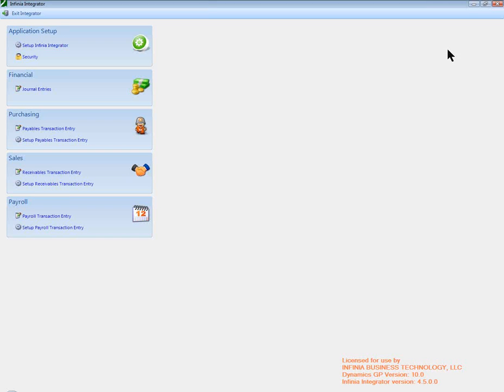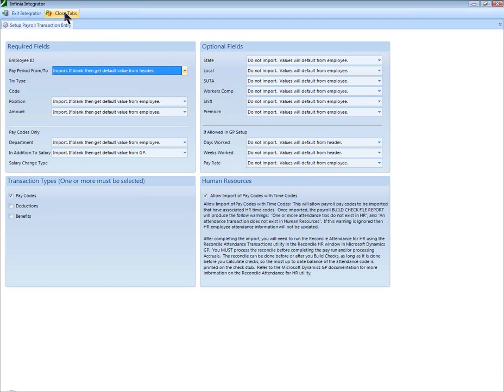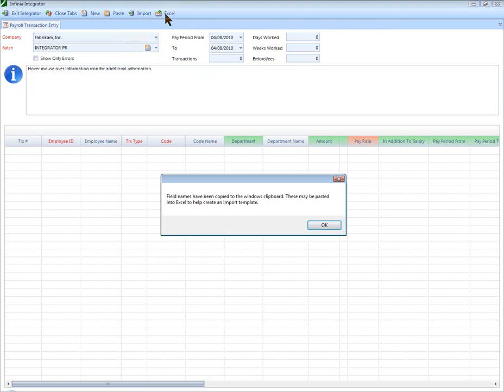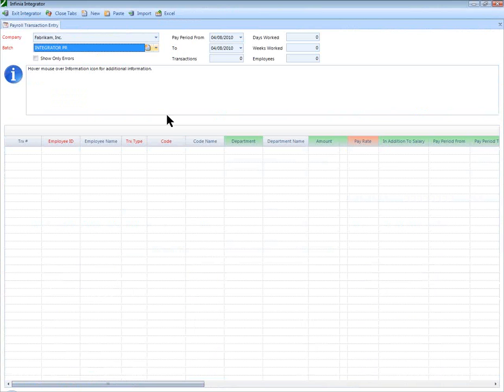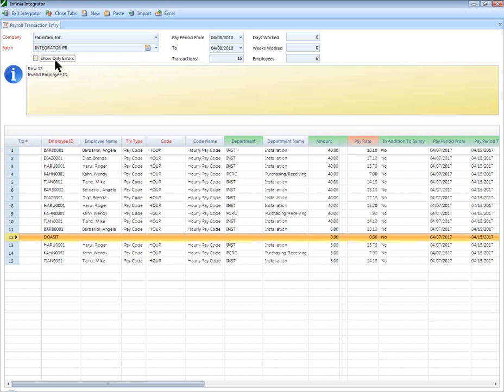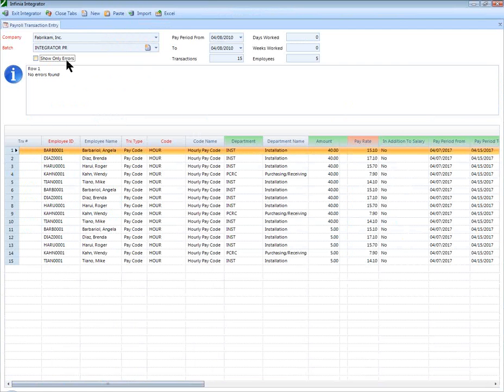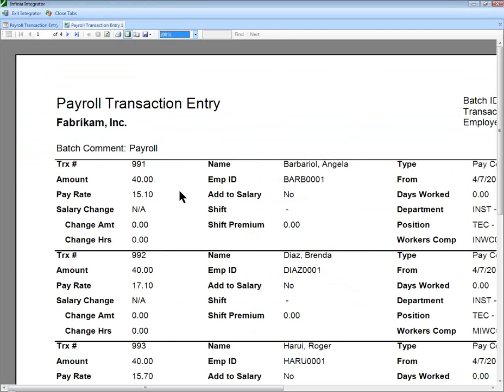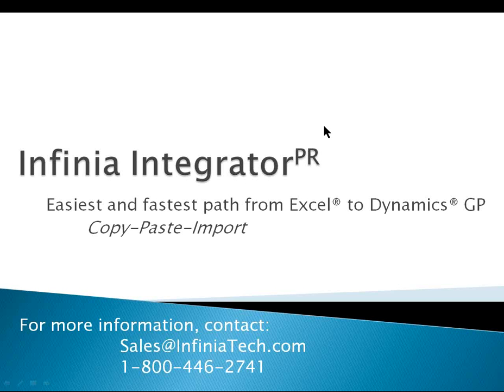Infinia Integrator PR (Payroll) import for Dynamics GP from Microsoft Excel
Now those Dynamics GP Payroll (PR) transactions, including Pay Codes, Deductions, and Benefits, can easily be imported into Dynamics GP with a simple Copy - Paste - Import from Microsoft Excel. Select the company, choose the batch, and paste. The PR transactions are immediately fully validated before being imported into Dynamics GP. Best of all, there are no complex integrations to define or maintain.